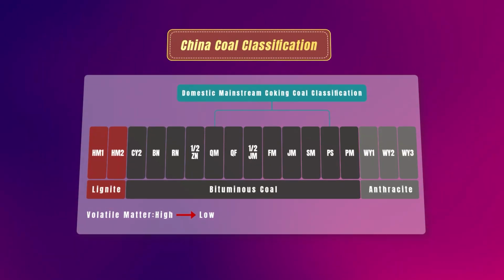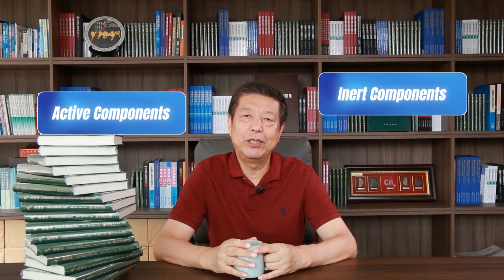Episode 21: The Role of Inertinite in Coal Blending Process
This presentation highlights the critical, stabilizing role of Inertinite in the coal blending process. We delve into the Active-to-Inert ratio and reveal a surprising finding: Inert components derived from high-rank coals (like lean coal) often produce better coking results than natural, pure Inertinite.